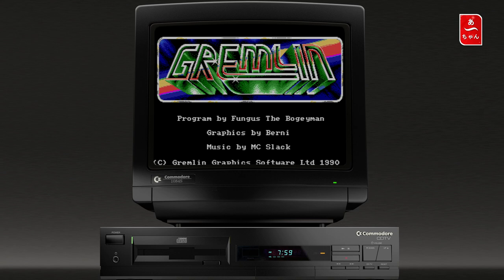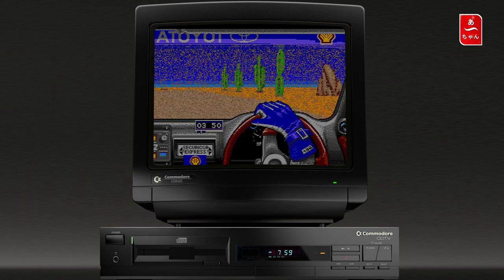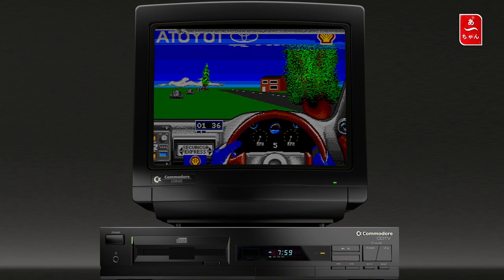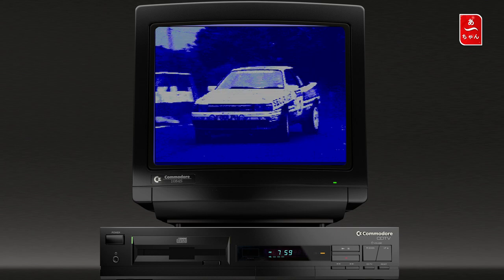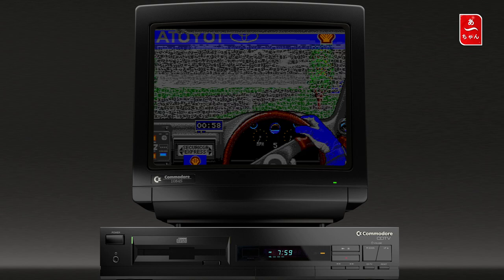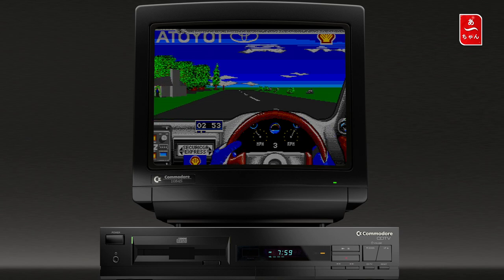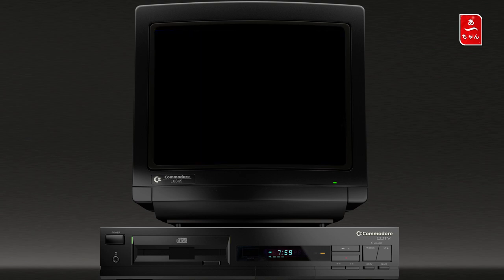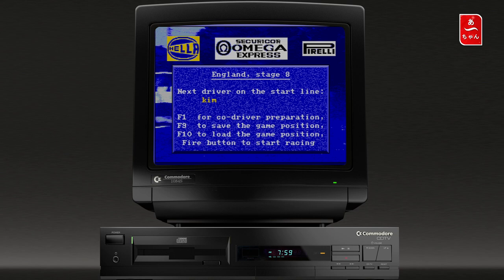Test Celica GT-Rally (AMIGA) Francais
(Sans acceleration graphique !)